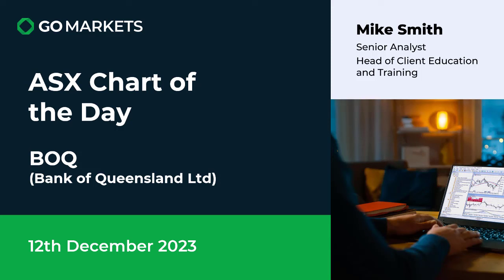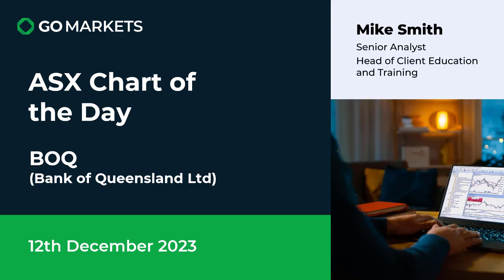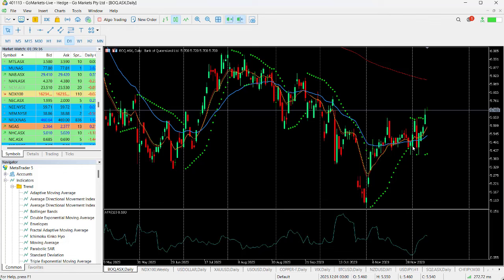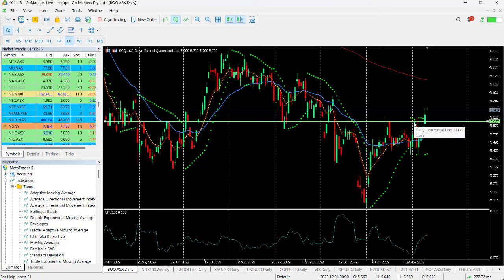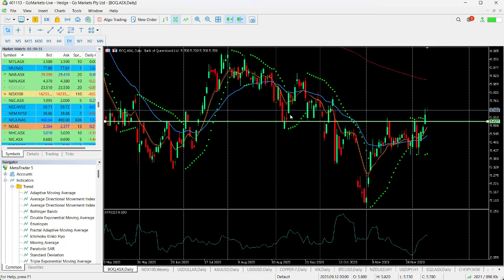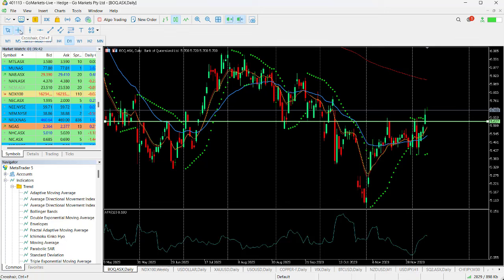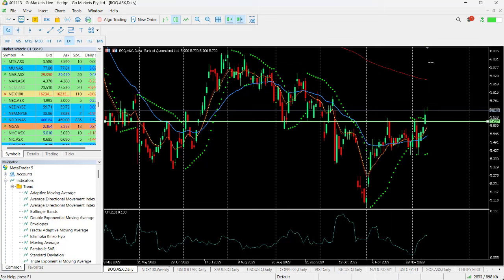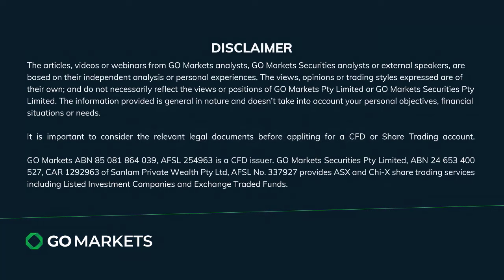ASX Chart of the day - BOQ - Banking stock looks technically interesting today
Bank of Queensland Limited (BOQ) is an Australia-based entity engaged in retail banking, leasing finance and insurance products. The Bank operates in two segments which are Retail banking and Business Banking.
GO Markets Main office
Level 11, 447 Collins Street,
Melbourne.